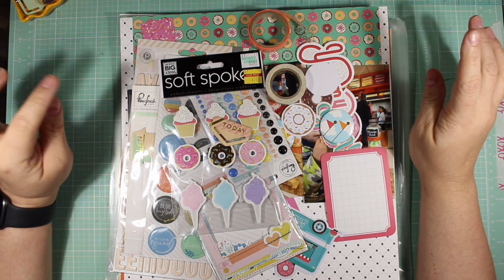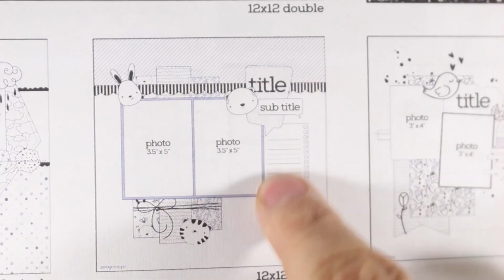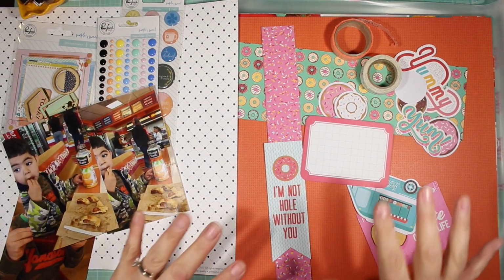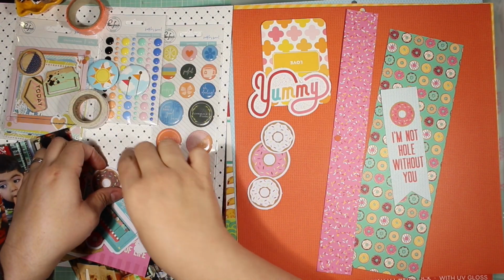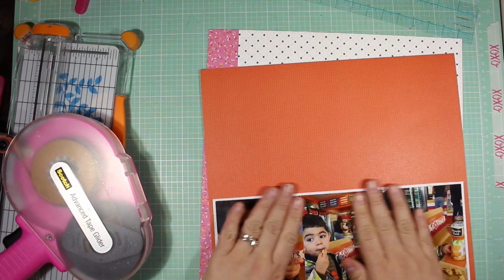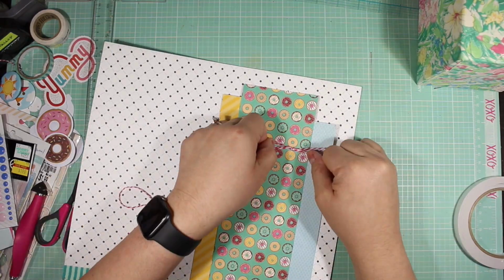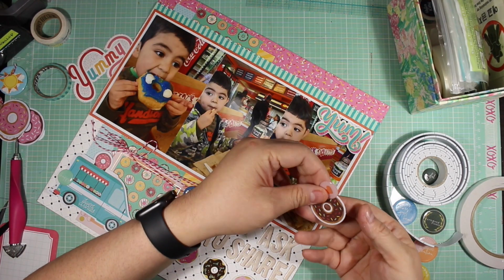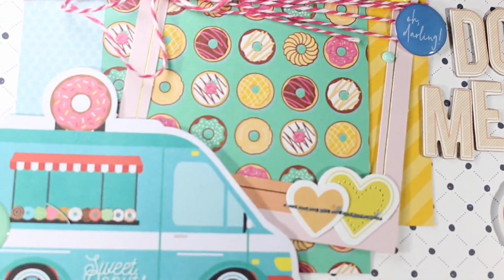The Collective Layout #4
Donut Ask Me To Share! Don't forget to check out the other ladies that are participating in The Collective and leave them some love.